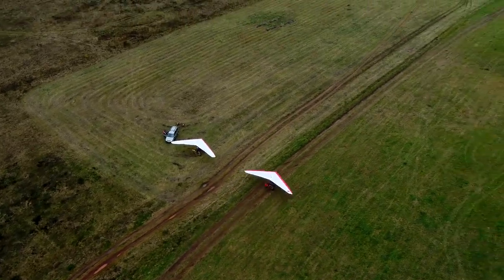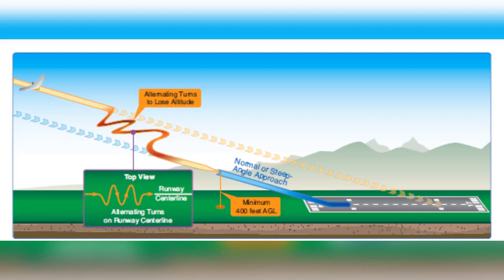Weight Shift Control: 11-3 Approaches and Landings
Precision Approaches and Mastering Glide Techniques for Weight-Shift Control Pilots
Embark on a journey into the nuanced world of weight-shift control aircraft landings with this comprehensive guide. Learn essential skills for navigating turbulent air, mastering crosswind approaches, and executing precision power-on and power-off approaches. Whether you're facing gusty winds, unexpected engine-outs, or aiming for pinpoint accuracy, this guide equips you with the knowledge and techniques to handle every landing scenario.

Explore the power-on approach in turbulent conditions, where a higher airspeed and coordinated power management ensure a smooth glide onto the ground. Understand the intricacies of crosswind approaches, from adjusting the pattern to employing crab angles for runway alignment. Recognize the limitations of crosswind velocities and gain insights into making informed decisions during takeoffs and landings.

Delve into the art of steep approaches, your safety net in case of engine troubles. Whether employing the Steep Angle approach or utilizing alternating turns to decrease altitude gradually, discover how to hit your landing bullseye within 400 feet. Uncover the secrets of power-off accuracy approaches, essential for emergency engine-out situations, and learn to estimate gliding distances with precision.

The guide provides detailed procedures for various power-off approaches, including the 90° power-off approach from a base leg, emphasizing safety and well-executed landings over pinpoint accuracy. Master the before-landing checklist, execute medium-banked turns onto the base leg, and seamlessly transition to the final approach. Understand the importance of attention to pitch attitude, airspeed control, and glide angle during the final approach phase.

Whether you're a student pilot or a seasoned aviator, this guide is an indispensable resource for enhancing your skills in weight-shift control aircraft landings. Navigate through challenging conditions, practice precision approaches, and ensure safe and confident landings in any scenario.